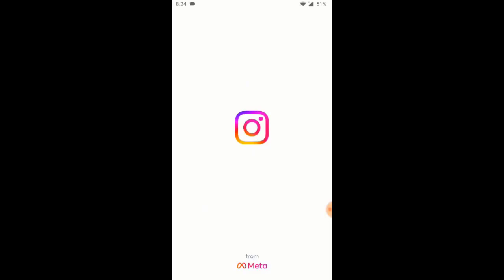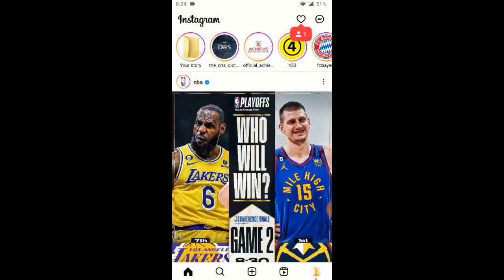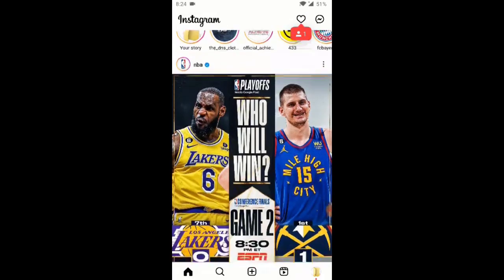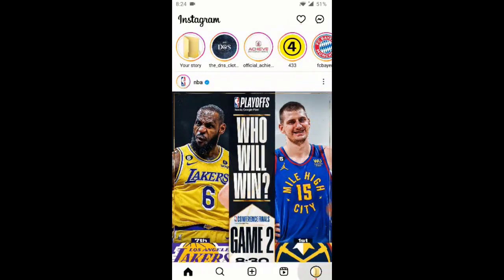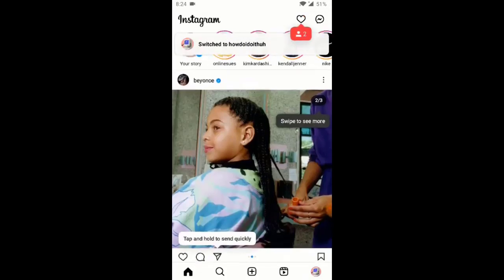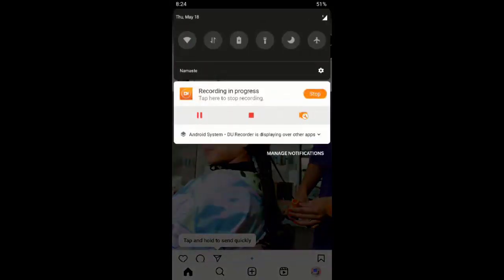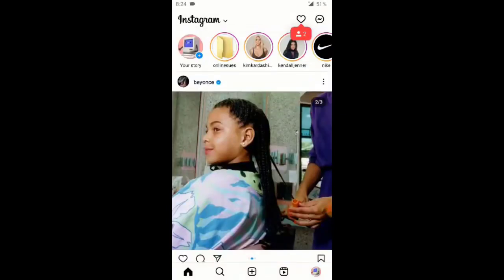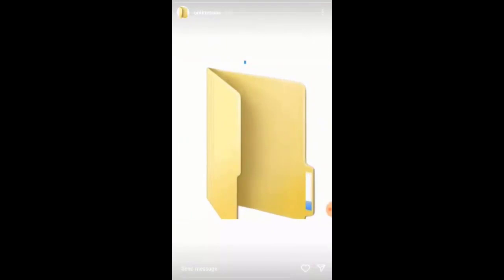How To View Instagram Stories Anonymously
Let's see how you can view someone's Instagram stories anonymously , watch their every Instagram stories they post without them knowing in this video tutorial. You don't need to go to any third party website or download any extension or plug-ins for this. You can do it just by following this simple trick.